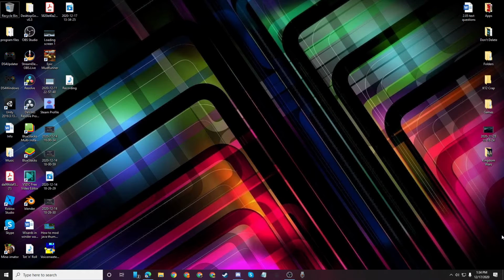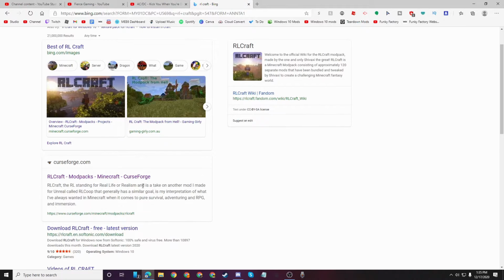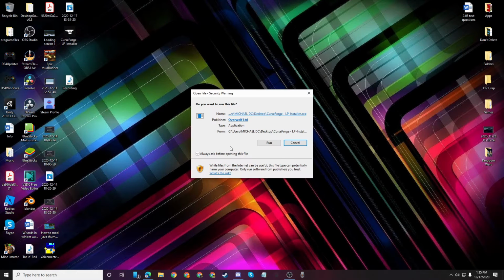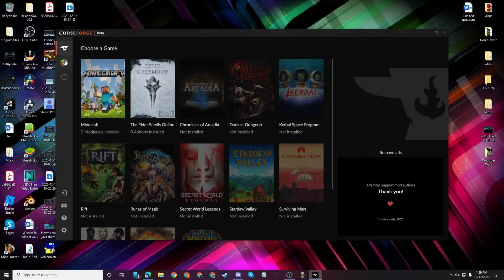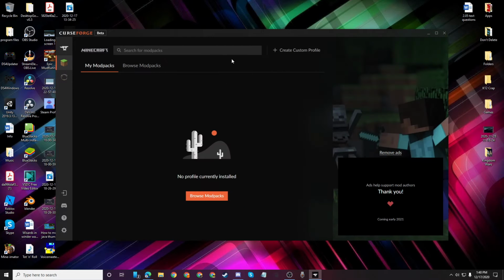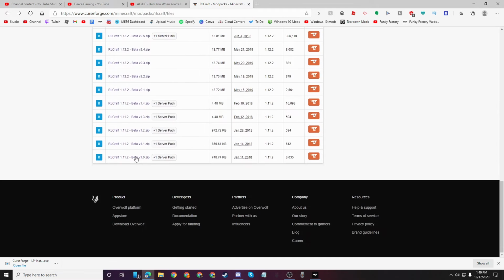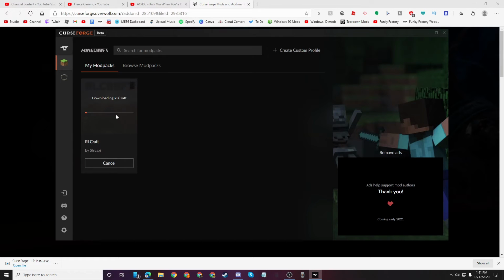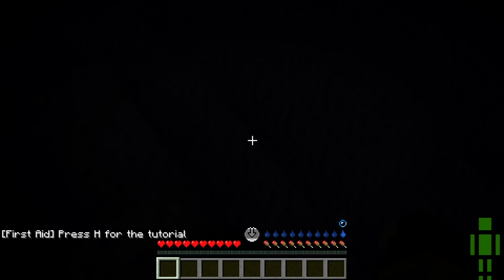How to install mod packs in Minecraft Java Edition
Today I am going to show you how to install mod packs in Minecraft Java Edition.